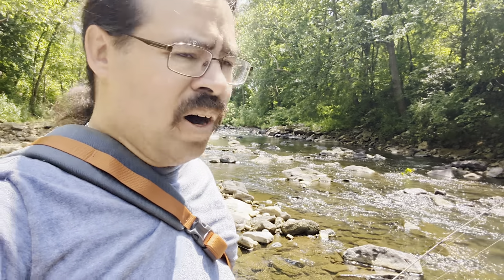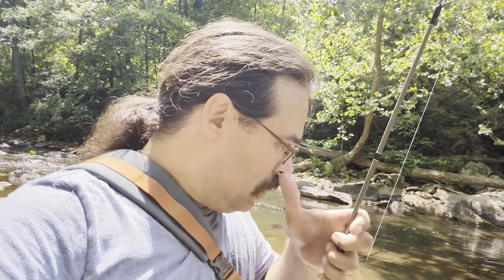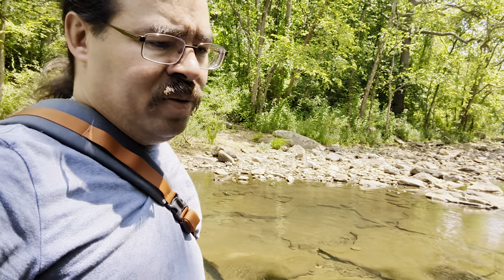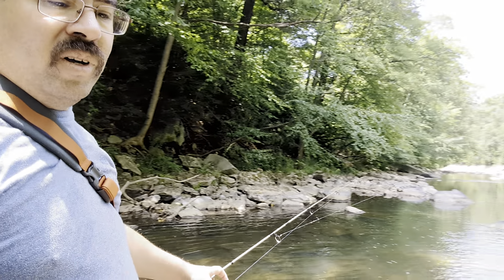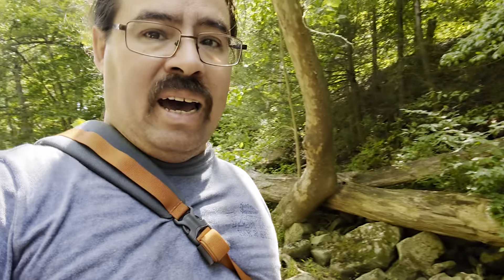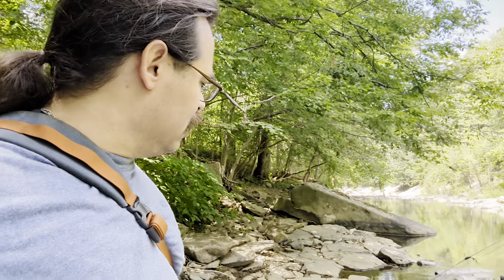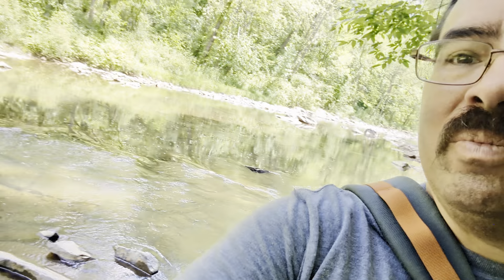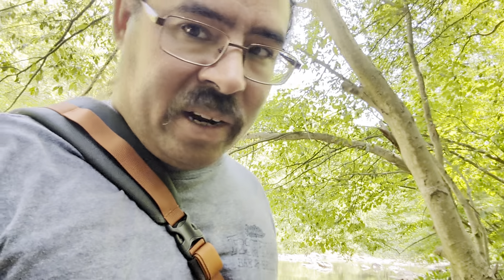Daniel's Rock on the Loyalhanna Gorge